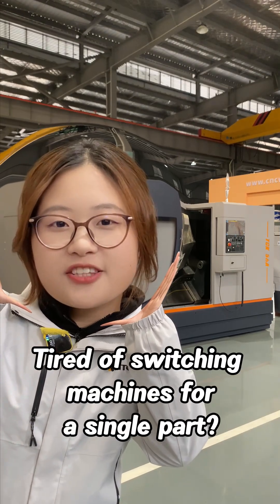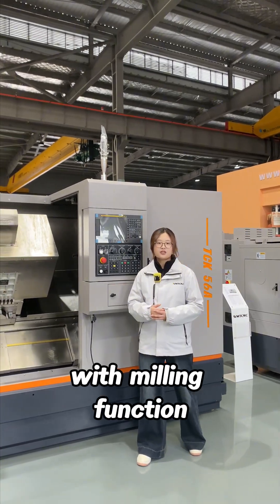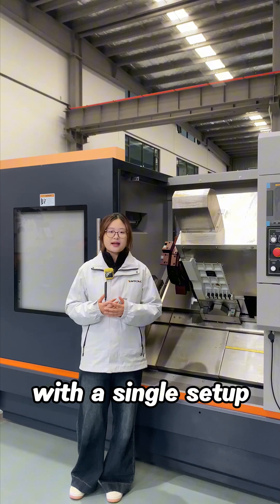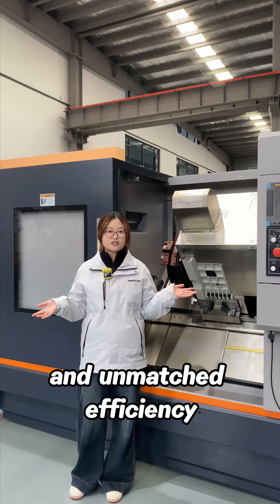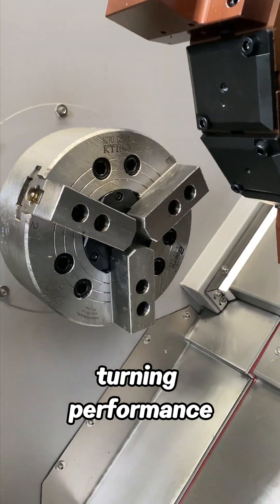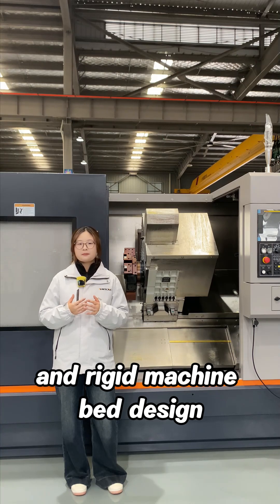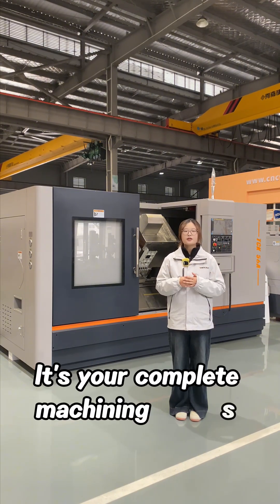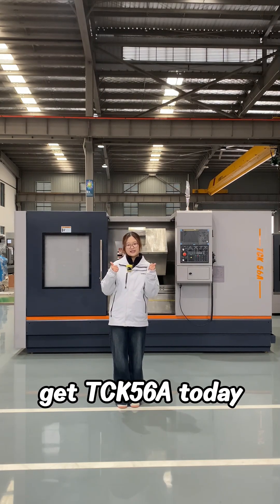TCK56A Slant Bed CNC Lathe: Your All-in-One Machining Solution.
Tired of switching machines for a single part? TCK56A Slant Bed CNC Lathe is here!🤗 It's not just a lathe; it's your complete machining solution on one machine⚙️